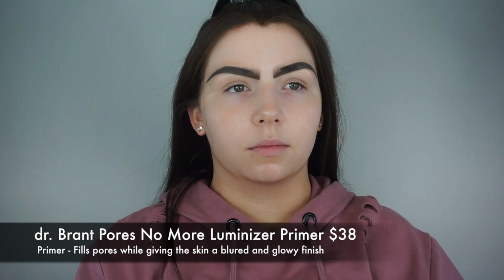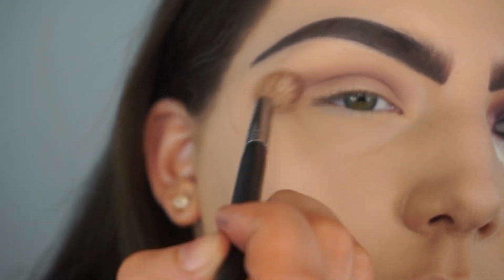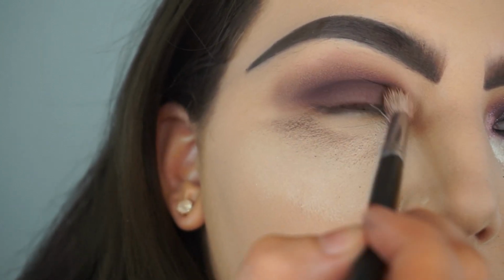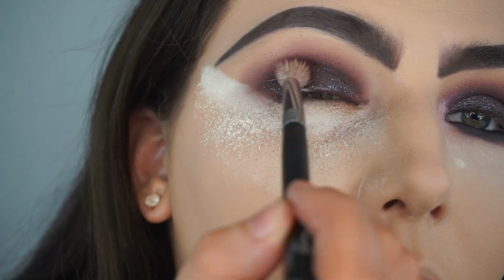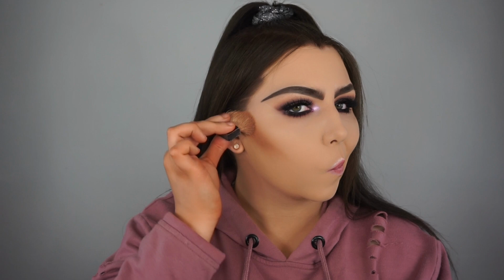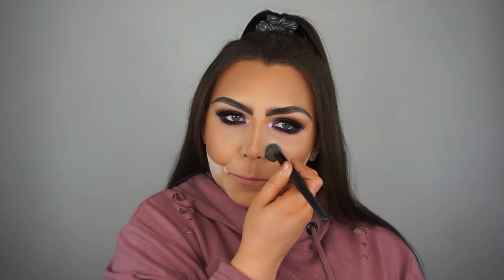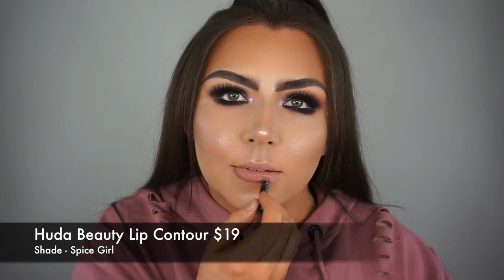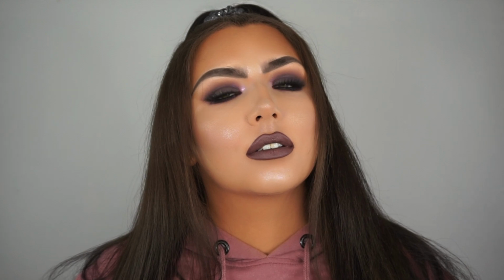Smokey Night Out Makeup Tutorial (Makes Green Eyes Pop) | Tempest Taylor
This smokey purple undertone makeup look will look stunning on anyone, especially if you have green eyes because purple complements green eyes and will make your green eyes POP! But you don't have to have green eyes to wear this makeup look because anyone can wear it and look incredible. I love the dark, vampy, smoke theme of this look and I loved working with these muted mauve purple colors! Its not your typical purple smokey eye! The liquid lipstick is a perfect match to the eye look. I loved pairing this bold dramatic lip with the bold dramatic eye but if that seems a little too dramatic for you then you can always choose a nude lipstick because you can never go wrong with a nude! This look is perfect for a night out, a special event, a date, or if you're just feeling like a dramatic vampy smokey look! It would mean so much to me!

Products Used:

dt. Brandt Pores No More Luminizer Primer

Dose Of Colors Desi x Katy The Girls Palette

Anastasia Beverly Hills Dream Glow Kit

Huda Beauty Lip Contour in Spice Girl

Sephora Liquid Lip Cream Liquid Lipstick in the shade 44 Purple Sunset

🎧 Music 🎧

Title: Good For You
Artist: THBD
Genre: Dance & Electronic
Mood: Happy